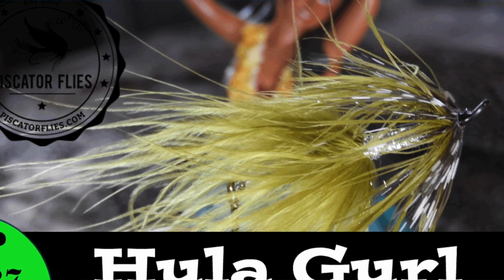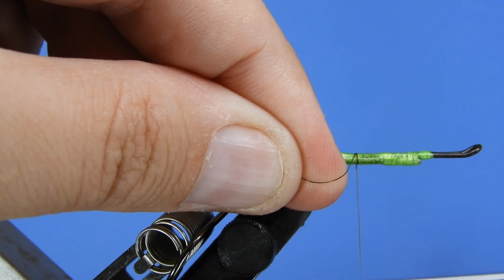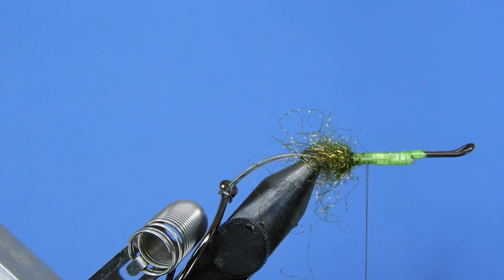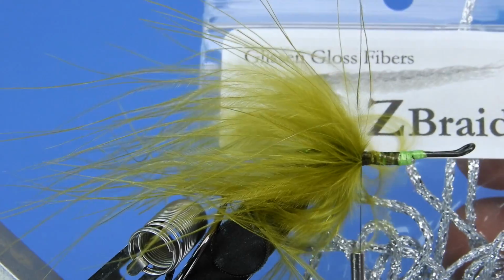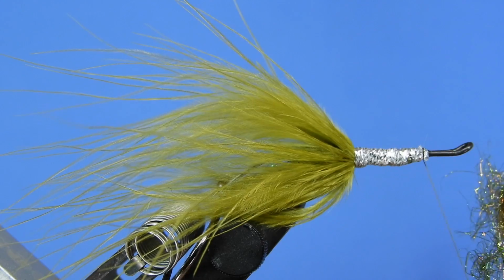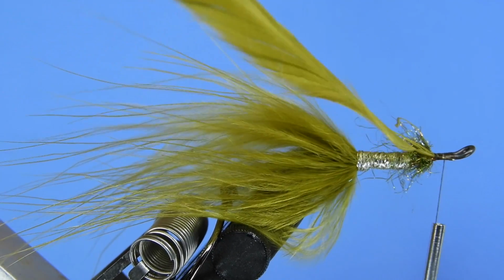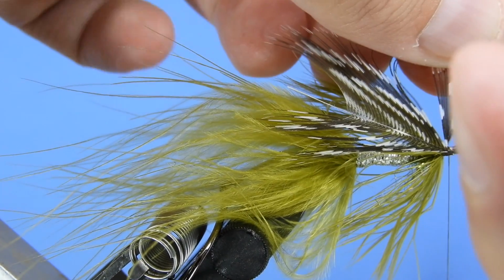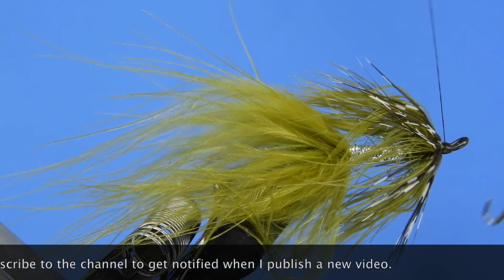Tying an Olive Hula Gurl Steelhead Fly Pattern - Ep137 PF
I've been tying the Hula Girl for clients who want to target Steelhead and Salmon, but my goal for this olive version of the fly is for pike, walleye, and musky. You can check out the tying instructions for the shank w/ leash

Hula Gurl Steelhead Fly pattern

Hook: 30mm shank w/ tube hook
Thread: Olive brown 8/0 (70d)
Butt: Peacock ice dubbing
Rear Collar: Olive marabou
Body: Silver ZBraid2
Shoulder: Peacock Ice Dubbing
Collar: Olive Schlappen and Guinea